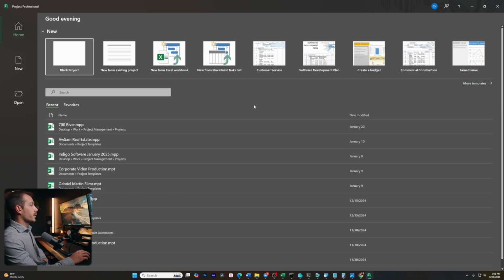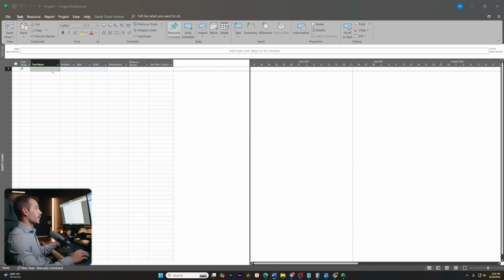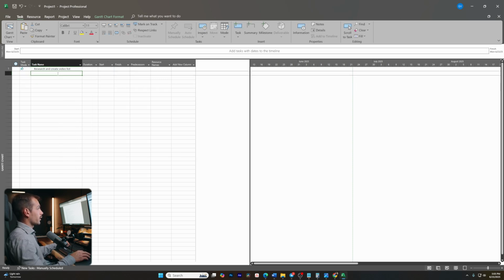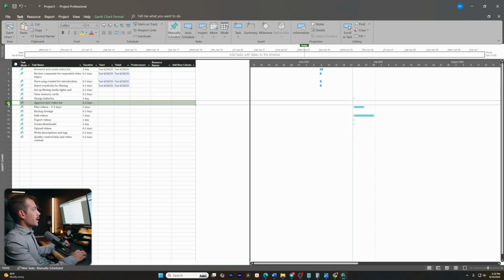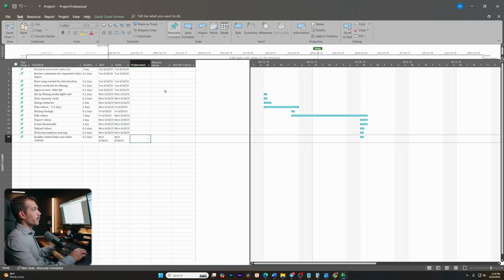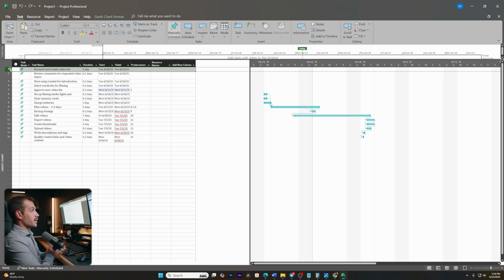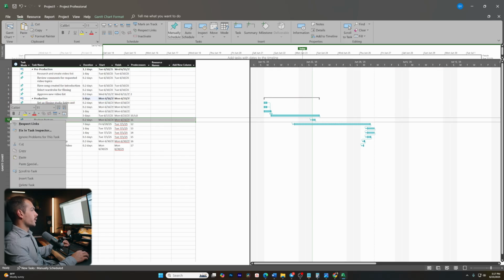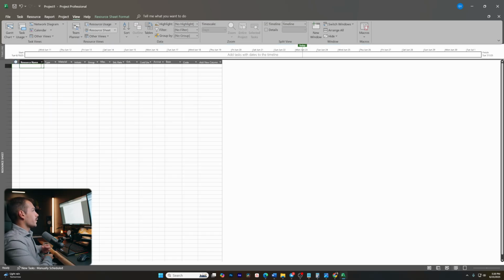Microsoft Project 2024 Complete Start-to-Finish Project Plan for Beginners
📊 Microsoft Project 2025: Complete Start-to-Finish Project Plan for Beginners
New to Microsoft Project 2025? In this beginner-friendly tutorial, I’ll walk you through the entire process of creating a professional project plan from start to finish. Whether you’re managing IT tasks, construction timelines, or business operations, this video will help you get started with confidence.

🔧 What You’ll Learn:
Creating a new project file

Defining tasks and subtasks

Adding durations and dependencies

Setting milestones and deadlines

Assigning resources and costs

Viewing Gantt charts and reports

Exporting to PDF or Excel

Microsoft Project is one of the most powerful tools for project managers—let’s break it down and make it simple.

💼 Perfect For:
Project managers

Team leads

Freelancers & consultants

Students learning project planning

🔗 Get Microsoft Software at the Best Prices:
Microsoft Project Professional 2024

💬 Drop your questions below
📌 Tell us what kind of project you’re building